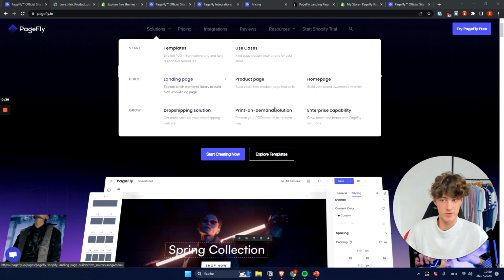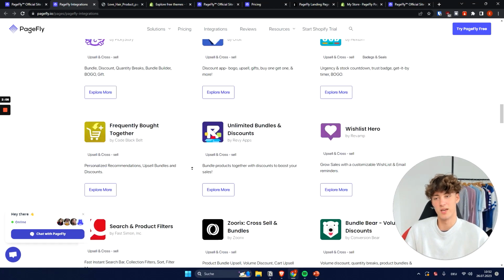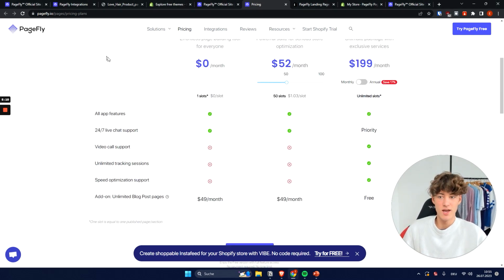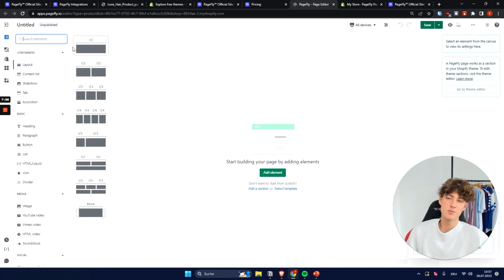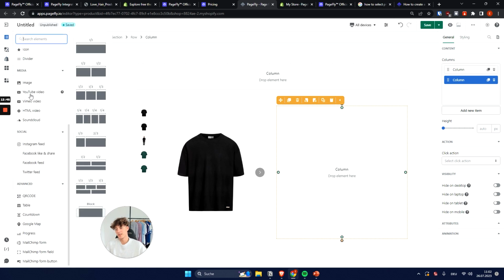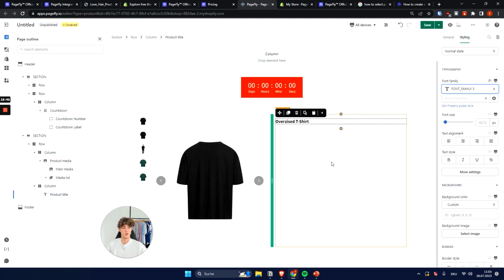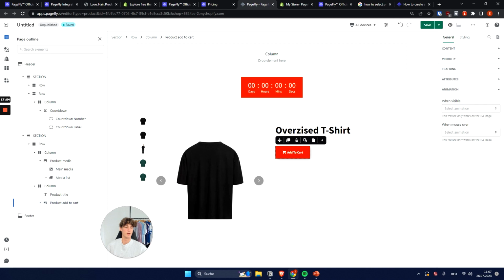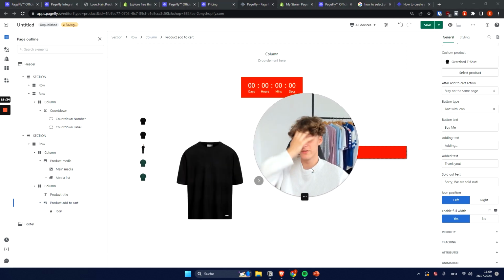Pagefly Review & Beginners Guide for Shopify (Best Pagebuilder?!)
In this Pagefly Review & Beginners Guide for Shopify, I am going to show you all of the Pros and Cons of the Shopify PageBuilder "Pagefly". I am going to show you How To Get Started with PageFly as well as How To Use Pagefly with Shopify.

Timestamps:
Chapters:
00:00:00 - PageFly Review and Beginner's Guide for Shopify (Intro)
00:00:55 - PageFly Feature Overview
00:03:44 - Getting started with PageFly
00:06:25 - Customizing Pagefly